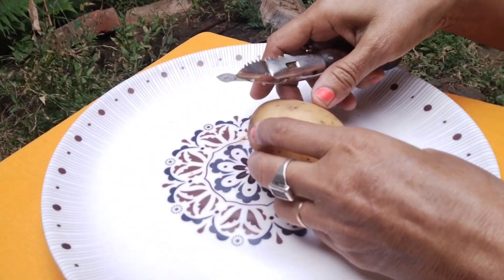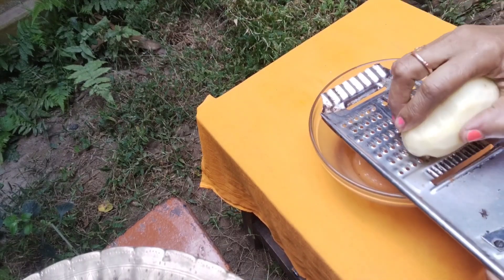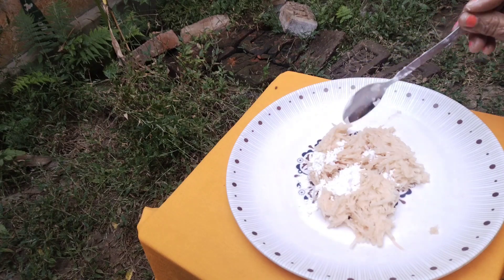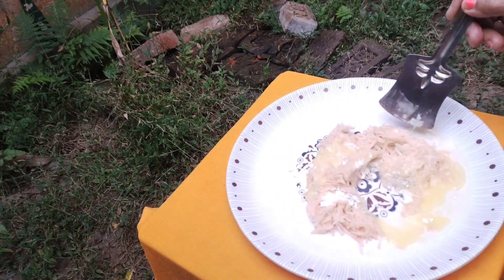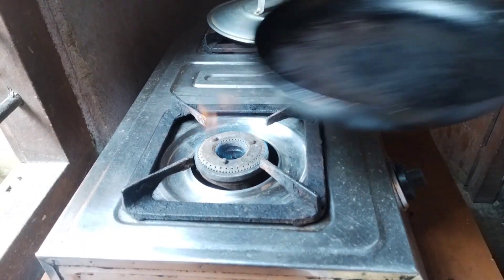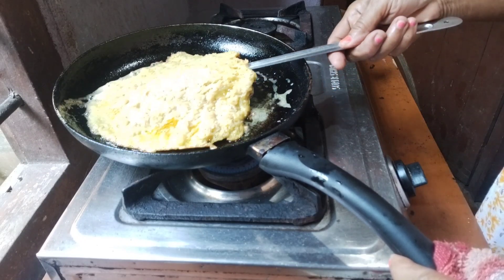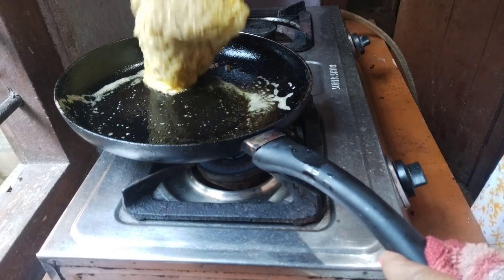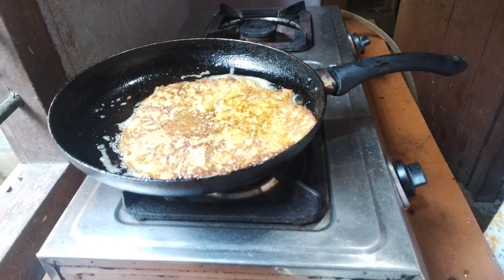নিমিষতে বনাব পৰা ১টা কণী আৰু ১টা আলুৰ সুন্দৰ আহাৰ || 1egg 1potato healthy snacks recipe